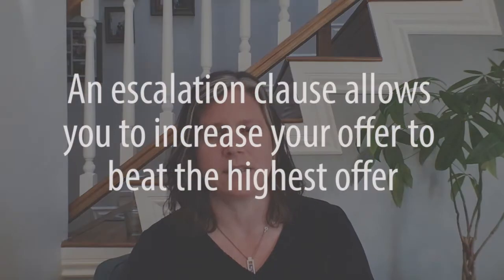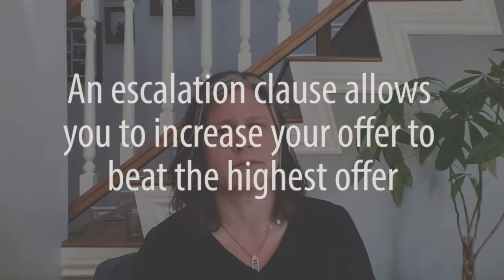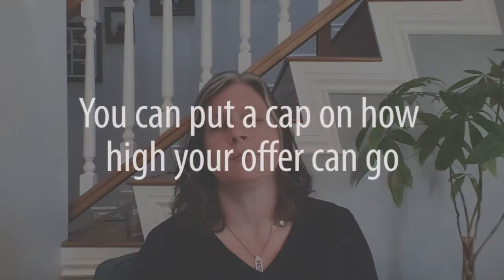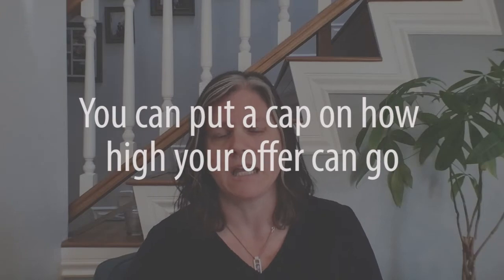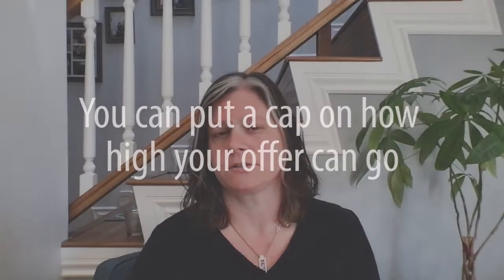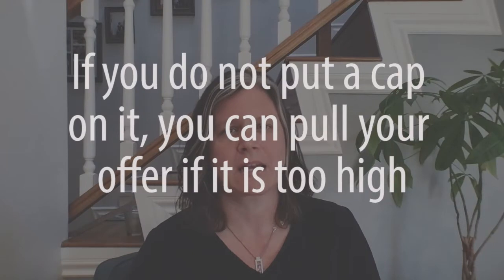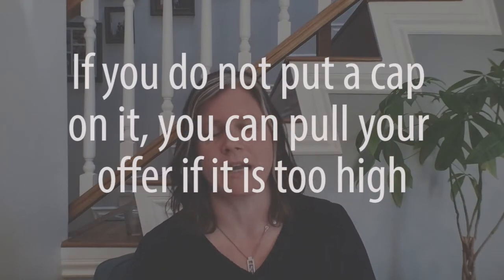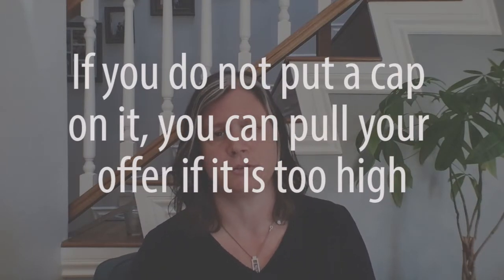What an Escalation Clause Can Do for You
Are you having trouble getting your offer accepted in this market? Today I’ll tell you about a tool that can help: the escalation clause. In short, an escalation clause allows you to increase your offer to beat the next highest offer. To learn more about it, watch this short video.

Melinda Elmer
The Elmer Team
66621 E. Pacific Coast Highway
STE 150